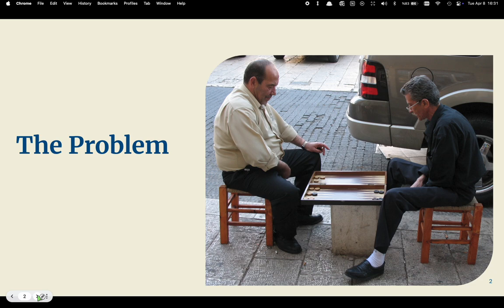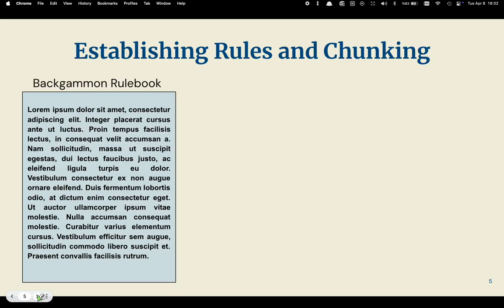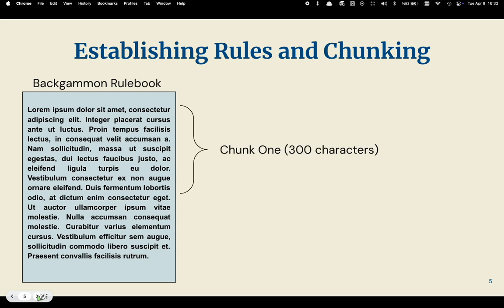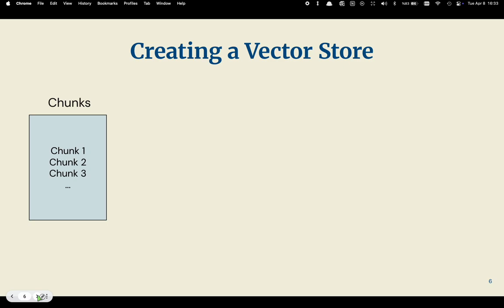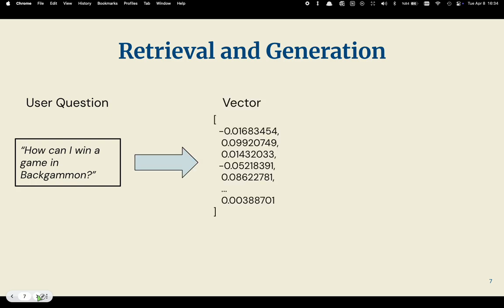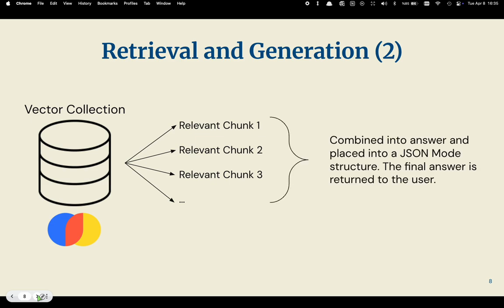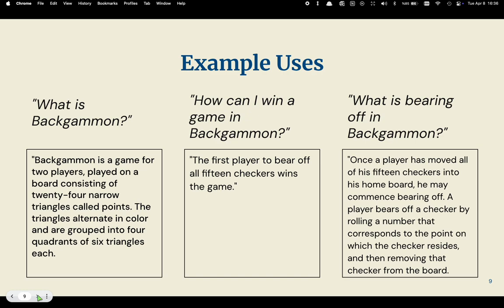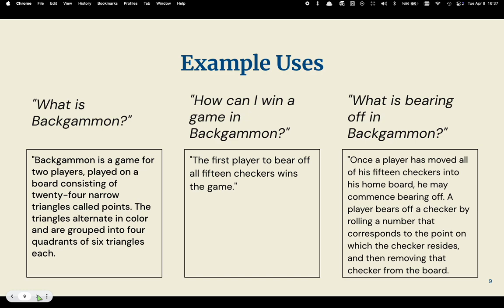Kaggle 5-day Gen Al Capstone Project - RAG-based Backgammon Assistant